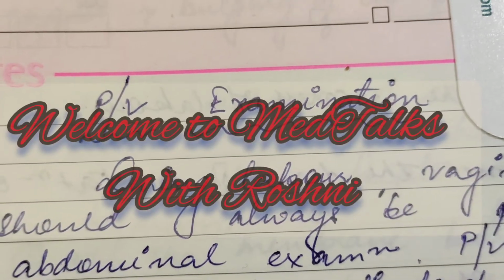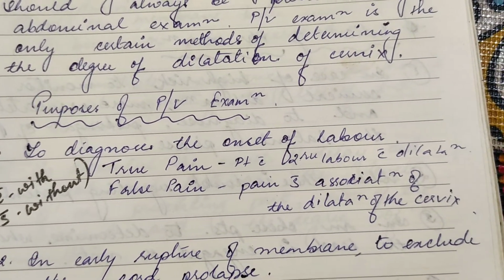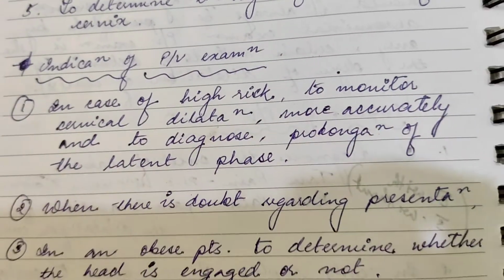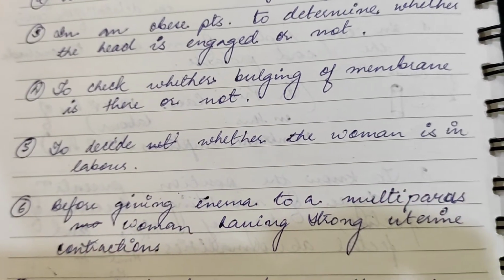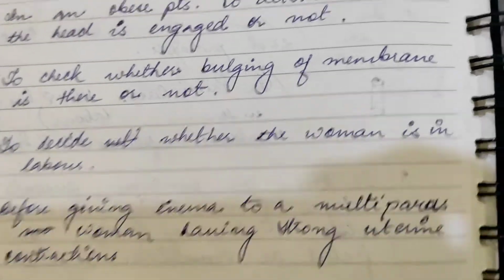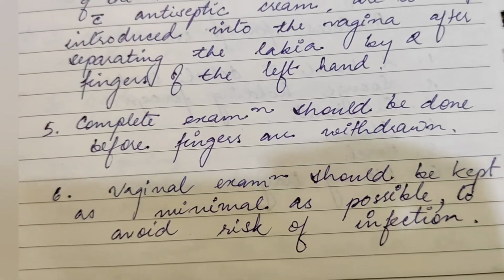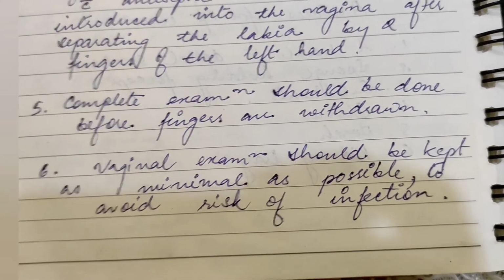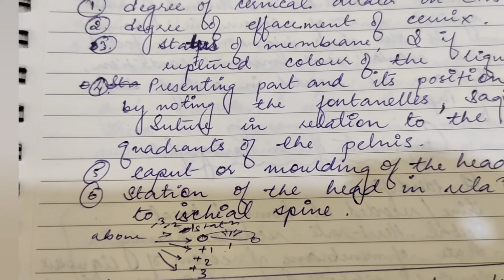vaginal examination during pregnancy|definition|Indication|purpose|procedure to do|notes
knowledge on Per vaginal examination during pregnancy is equally important for both the medical personnel ans the pregnant women.
hope you get to learn something good from my video